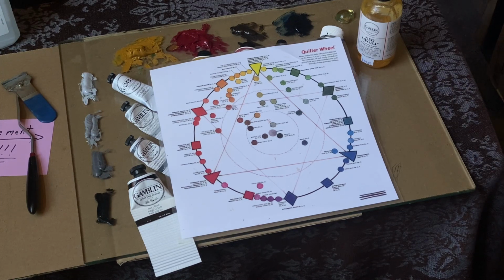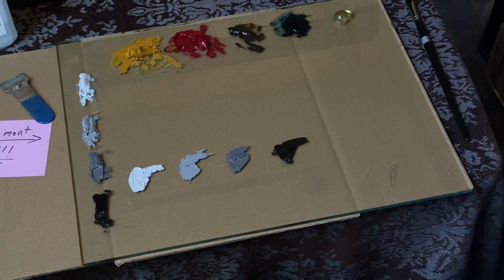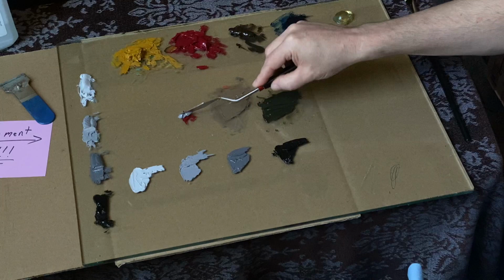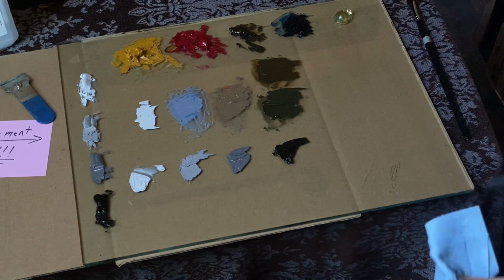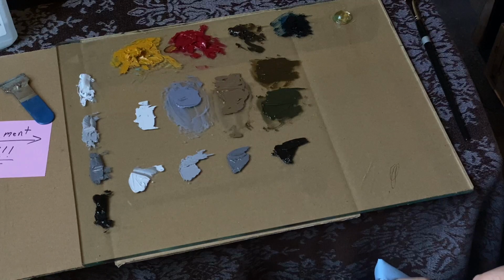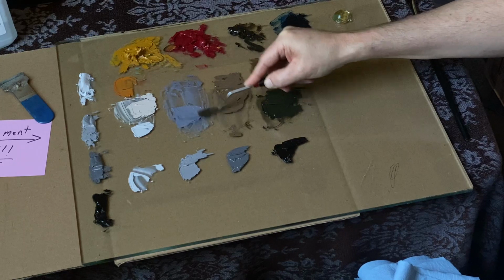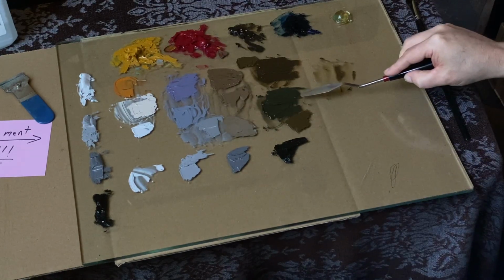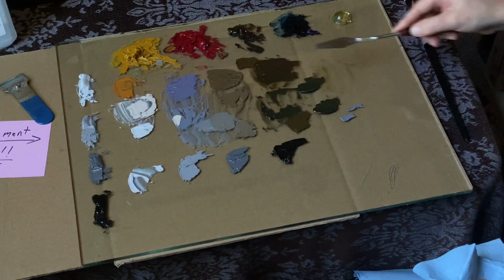Color Mixing Full Moon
This video is about Color Mixing Full Moon